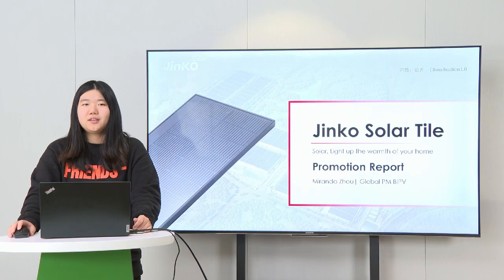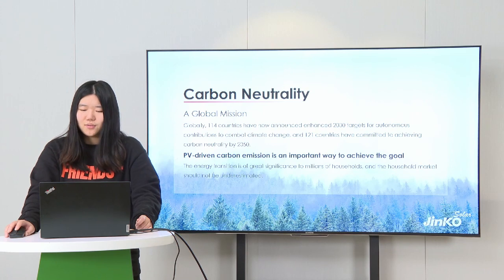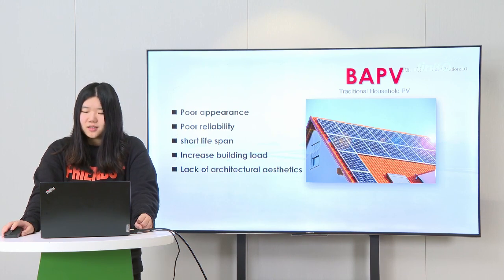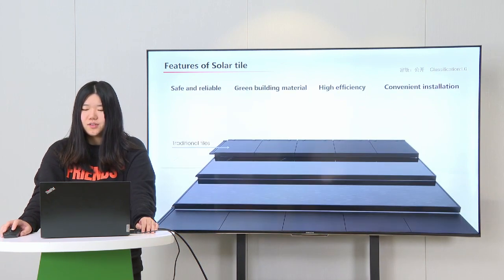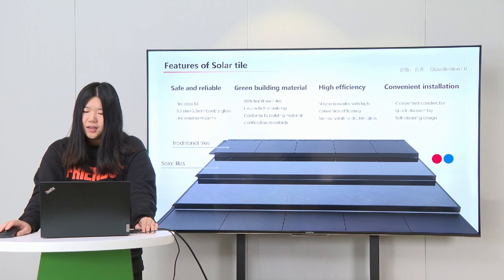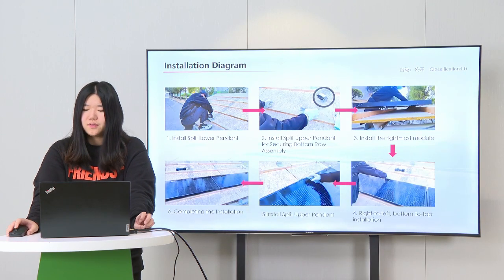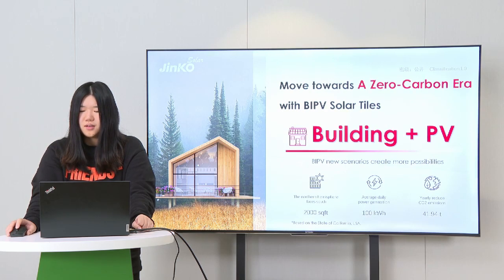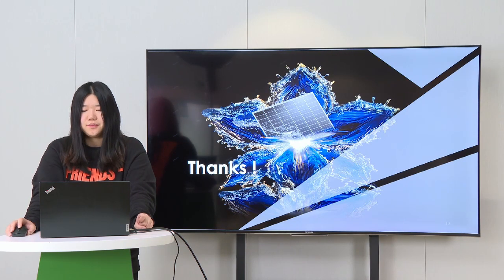Jinko Academy Episode 31 : Jinko Solar Tile Promotion Report